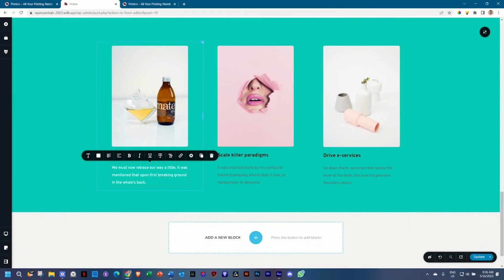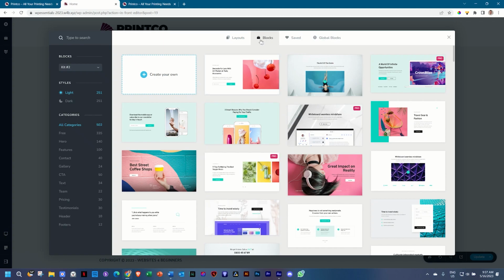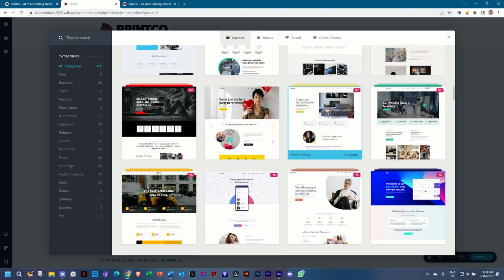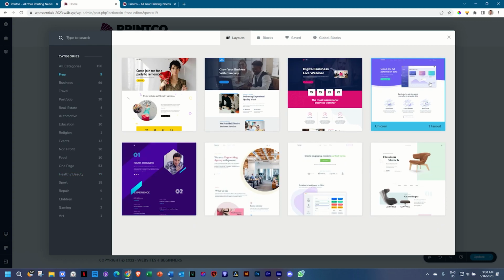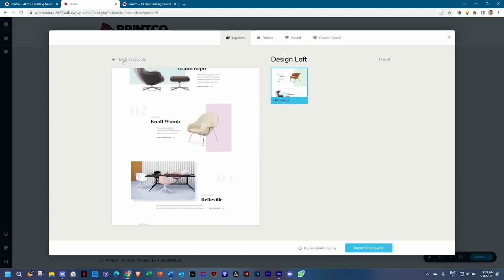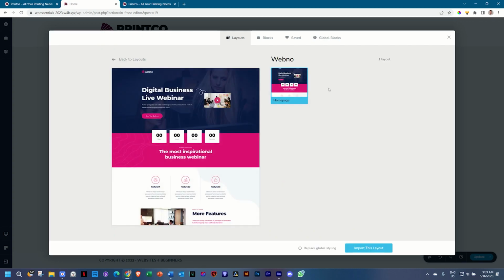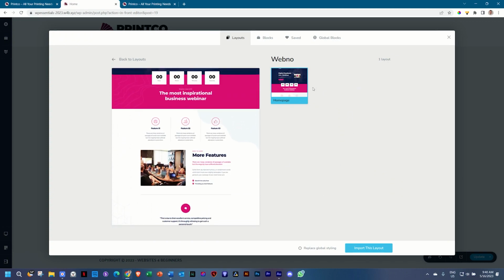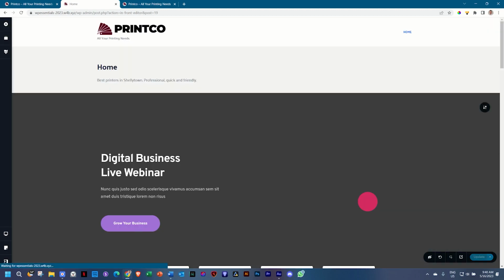18: Complete website layout templates 🔹 WordPress Starter Course 2023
The website templates are complete solutions for you to easily begin your website making.